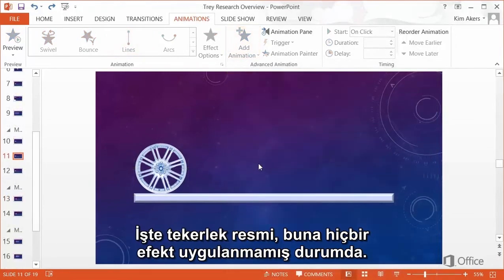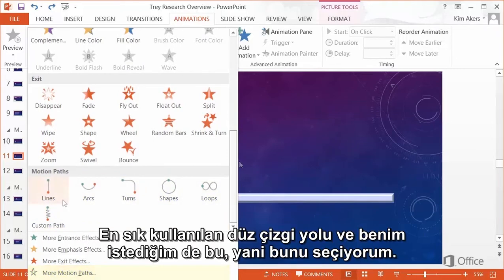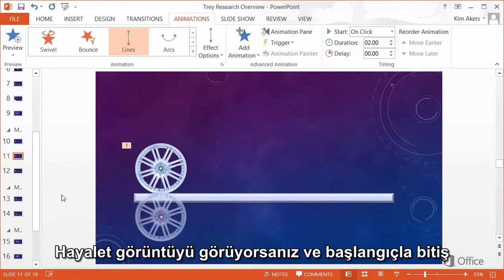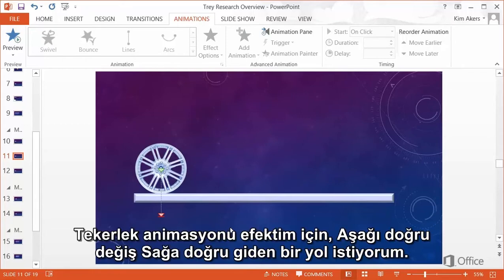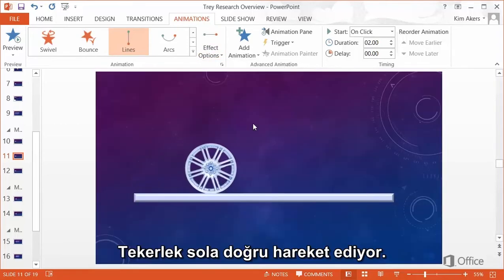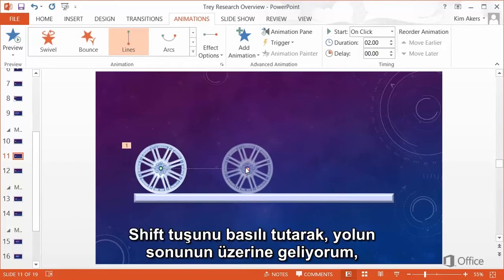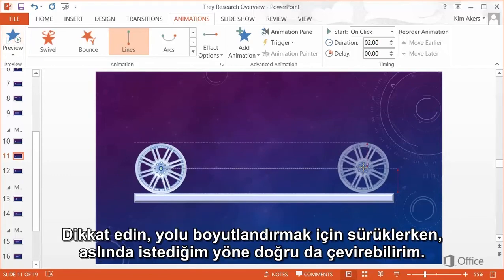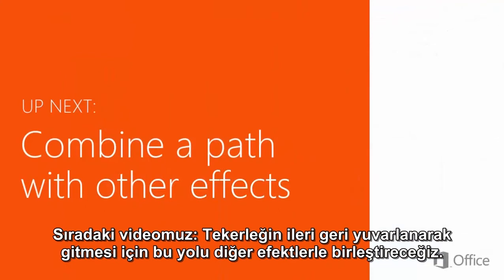MS Office PowerPoint 2013 -Beginner- Başlangıç Seviyesi:Part9:Hareket Yolları Oluşturma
PowerPoint 2013’te bir animasyon efekti için hareket yolu nasıl oluşturulur?
Bu eğitimde, PowerPoint 2013’te bir animasyon efekti için hareket yolu oluşturma konusuna odaklanıyoruz. Efekt ekleme ve çıkarma fonksiyonlarını öğreniyoruz.